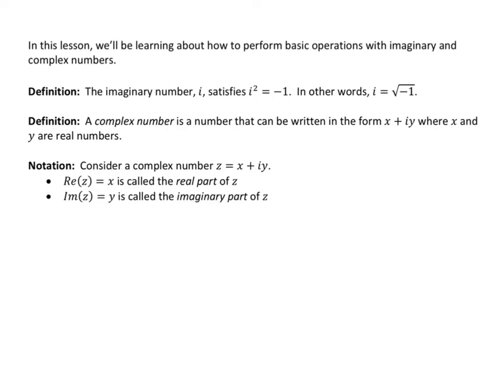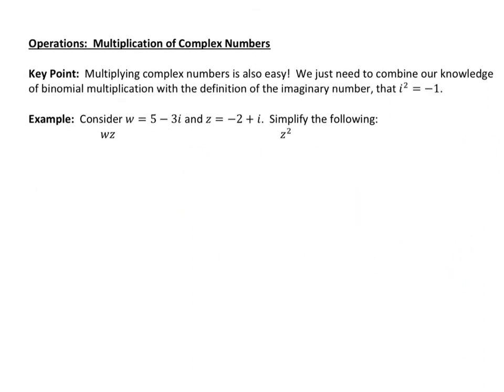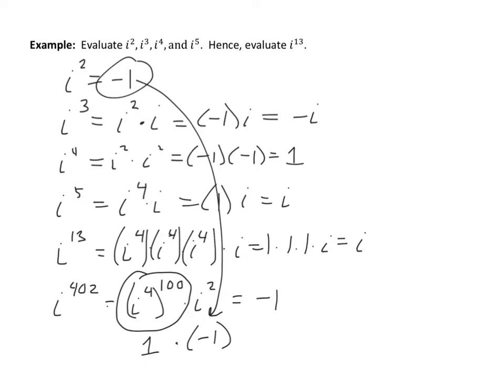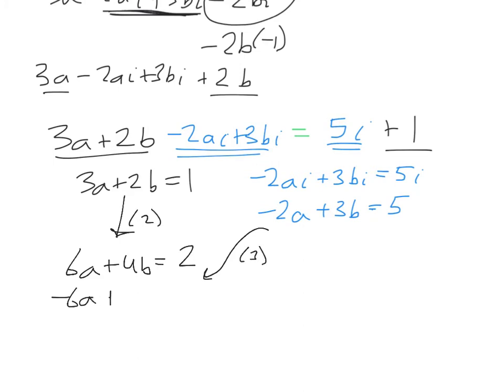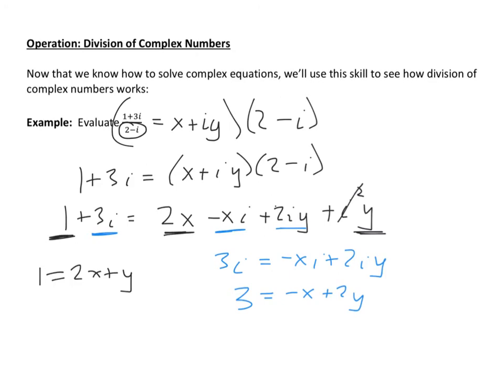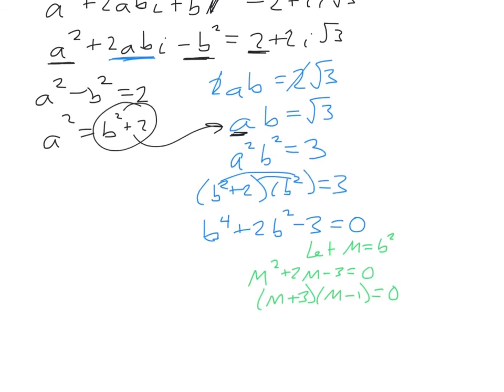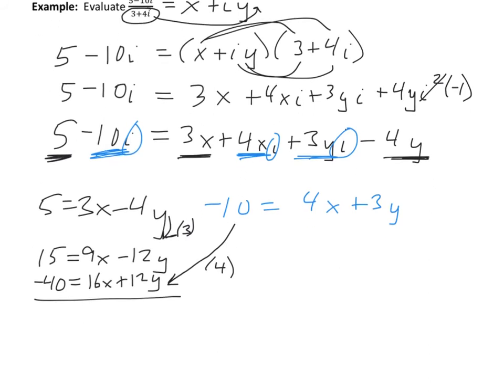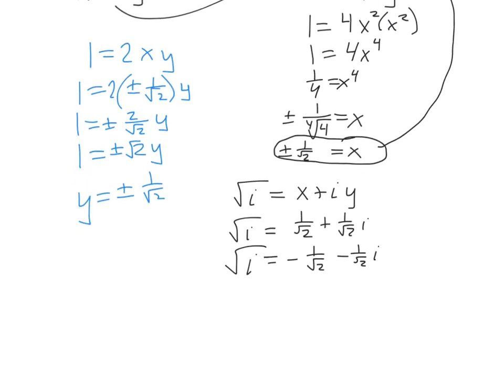15A Operations with Complex Numbers